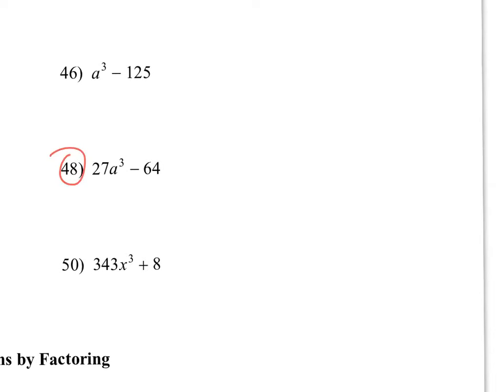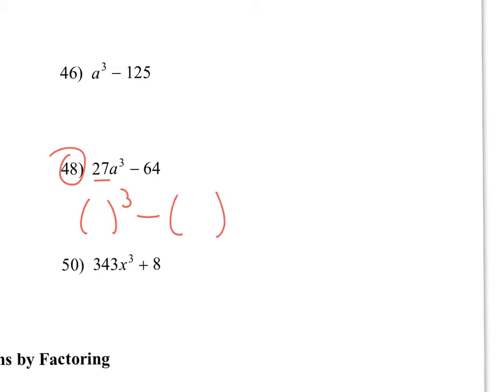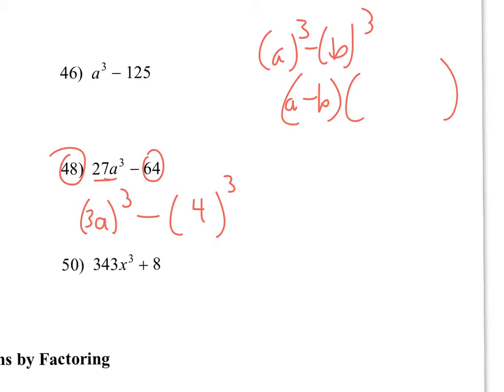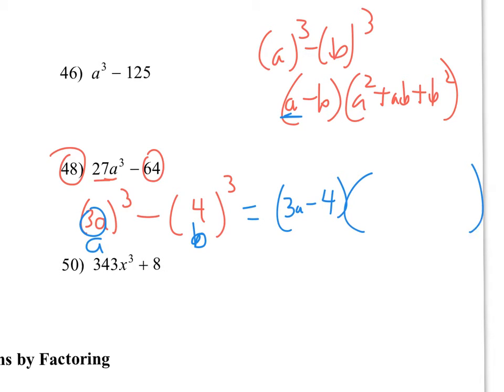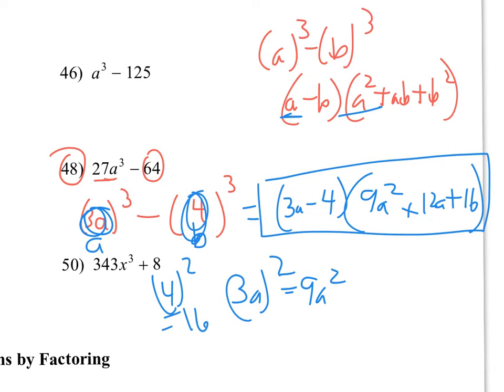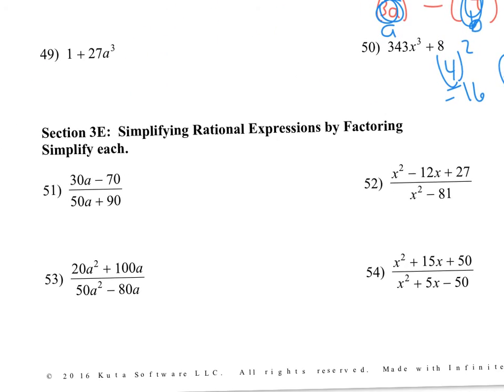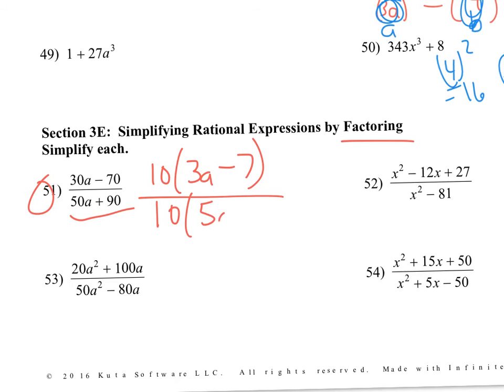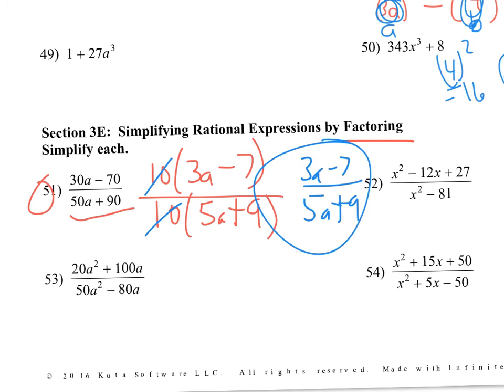a2t u3 s3v5